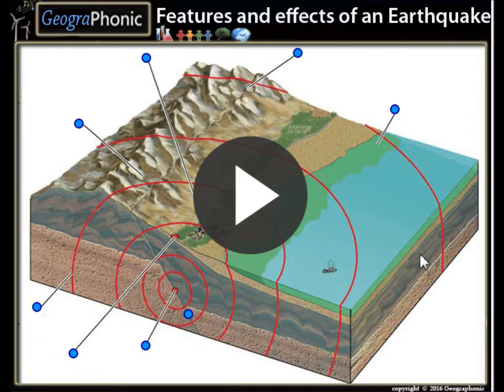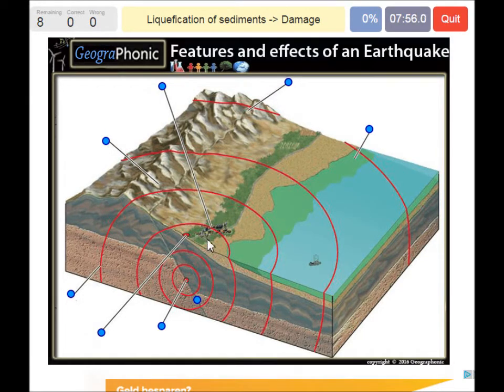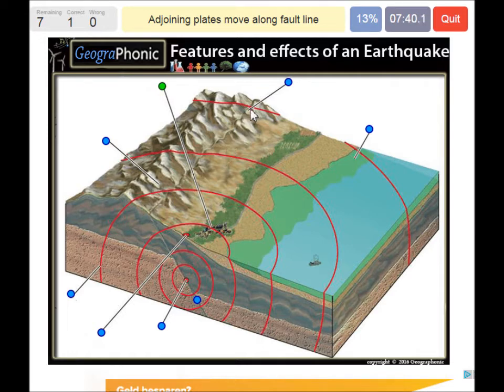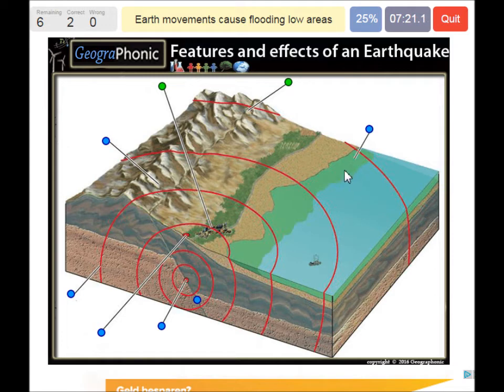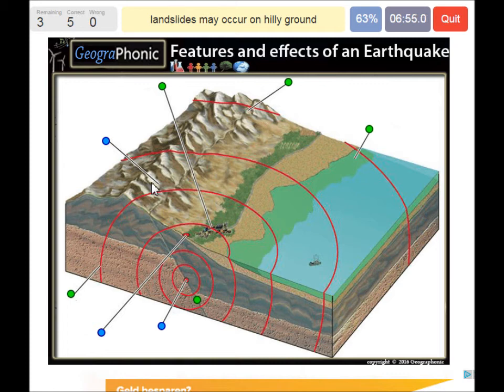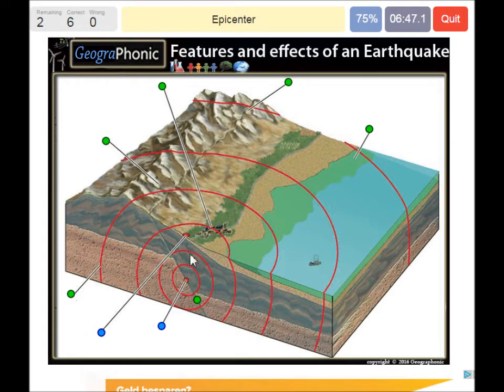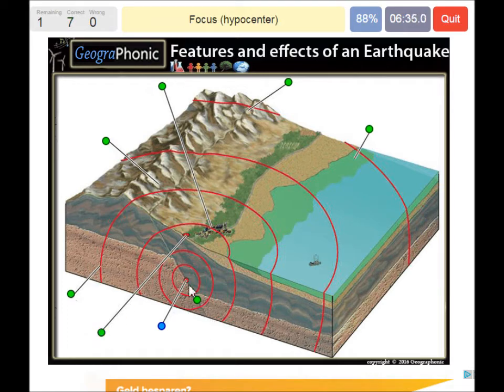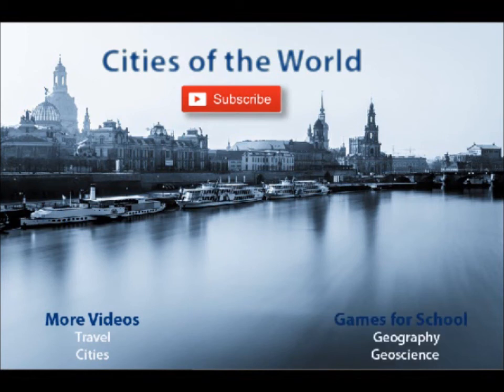Features and effects of an Earthquake, 6.3 magnitude earthquake in North Korea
Features and effects of an Earthquake

geography,
earthquake in North Korea with a 6.3 magnitude
 succesfull test
terremoto in Corea del Nord con una magnitudine di 6,3, sembra essere un test di successo
6.3의 크기와 더불어 북한의 지진, 그것은 성공적인 시험 인 것처럼 보인다
6.3マグニチュードの北朝鮮の地震、それは成功したテストと思われる
北朝鮮の地震
北韓地震6.3級，似乎是一次成功的考驗
北韩地震6.3级，似乎是一次成功的考验
6.3 तीव्रता के साथ उत्तर कोरिया में भूकंप, यह एक सफल परीक्षण लगता है
زلزال في كوريا الشمالية مع 6.3 حجم، ويبدو أن يكون اختبارا ناجحا
Հյուսիսային Կորեայում տեղի ունեցած երկրաշարժը 6.3 բալ ուժգնությամբ, կարծես թե հաջող փորձություն է
Şimali Koreyada 6.3 bal gücündə zəlzələ oldu, müvəffəqiyyətli bir test olaraq görünür
উত্তর কোরিয়ার ভূমিকম্প 6.3 মাত্রার সাথে এটি একটি সফল পরীক্ষা বলে মনে করা হয়
zemljotres u Severnoj Koreji sa 6,3 magnitude, izgleda da je uspešan test
земетресение в Северна Корея с 6,3 степен, изглежда е успешен тест
linog sa North Korea nga adunay 6.3 magnitude, kini usa ka malampuson nga pagsulay
jordskælv i Nordkorea med en 6,3 størrelse, ser det ud til at være en succesfuld test
Erdbeben in Nordkorea mit einer Größe von 6,3, scheint es ein erfolgreicher Test zu sein
Põhja-Korea maavärin 6.3-ga ulatuses tundub olevat edukas katse
Pohjois-Korean maanjäristys, joka on 6,3-kertainen, näyttää olevan onnistunut testi
tremblement de terre en Corée du Nord avec une magnitude de 6,3, il semble être un test réussi
ჩრდილოეთ კორეაში მომხდარი მიწისძვრა 6.3 მაგნიტუდის შემდეგ, როგორც ჩანს, წარმატებული გამოცდაა
σεισμός στη Βόρεια Κορέα με μέγεθος 6,3, φαίνεται να είναι επιτυχημένη δοκιμή
ઉત્તર કોરિયામાં 6.3 તીવ્રતા ધરાવતા ભૂકંપ, તે એક સફળ પરીક્ષણ જણાય છે
i ke olai ma North Korea me ka magnitude 6.3, manaʻoʻia he hopena maikaʻi
רעידת אדמה בצפון קוריאה עם גודל 6.3, נראה שזה מבחן מוצלח
6.3 तीव्रता के साथ उत्तर कोरिया में भूकंप, यह एक सफल परीक्षण लगता है
észak-koreai földrengés 6.3 magnitúddal, sikeres tesztnek tűnik
jarðskjálfti í Norður-Kóreu með 6,3 stig, virðist það vera vel próf
gempa bumi di Korea Utara dengan skala 6,3, tampaknya menjadi ujian yang sukses
gempa bumi ing Korea Utara kanthi magnitudo 6,3, misale jek dadi tes sukses
ערדציטערניש אין צפון קארעע מיט אַ 6,3 מאַגנאַטוד, עס מיינט צו זיין אַ מצליח פּרובירן
ಉತ್ತರ ಕೊರಿಯಾದಲ್ಲಿನ ಭೂಕಂಪನವು 6.3 ತೀವ್ರತೆ ಹೊಂದಿರುವ ಒಂದು ಯಶಸ್ವಿ ಪರೀಕ್ಷೆಯಾಗಿದೆ
Солтүстік Кореяда 6,3 магнитудалық жер сілкінісі болды, бұл табысты сынақ сияқты
ការរញ្ជួយដីនៅក្នុងប្រទេសកូរ៉េខាងជើងដែលមានទំហំ 6,3 រិចទ័រវាហាក់បីដូចជាការសាកល្បងដ៏ជោគជ័យមួយ
6,3 баллга жеткен жер титирөө менен Түндүк Кореяга, ал ийгиликтүү сыноо болуп калды
erdhejê li Koreya Bakur bi 6.3 mezinahî, ev dibe ku îmtîhanek serkeftî be
potres u Sjevernoj Koreji s veličinom od 6,3, čini se da je to uspješan test
земјотрес во Северна Кореја со 6,3 степени, се чини дека е успешен тест
gempa bumi di Korea Utara dengan magnitud 6.3, nampaknya merupakan ujian yang berjaya
te rū whenua i Te Tai Tokerau me te 6.3 te nui, he mea angitu te whakamatautau
6.3 तीव्रतेसह उत्तर कोरियामध्ये भूकंप, हे एक यशस्वी चाचणी असल्याचे दिसते
6.3 баллын хүчтэй газар хөдлөлт болох Хойд Солонгос, энэ нь амжилттай туршилт юм
उत्तरी कोरियामा भूकम्पले 6.3 परिमाणको साथ, यो एक सफल परीक्षण जस्तो देखिन्छ
jordskjelv i Nord-Korea med en 6,3-grad, synes det å være en vellykket test
Землетрус в Північній Кореї з 6.3 величиною, здається, є успішним випробуванням
Shimoliy Koreyada 6,3 ball bilan zilzila sodir bo'ldi
داسې ښکاري چې شمالي کوریا په زلزله کې 6.3 لویه برخه لري، داسې بریښي چې بریالی ازمايښت وي
زمین لرزه در کره شمالی با 6.3 برابر، به نظر می رسد یک آزمایش موفق باشد
trzęsienie ziemi w Korei Północnej o wielkości 6,3, wydaje się, że jest to udany test
terremoto na Coréia do Norte com uma magnitude de 6,3, parece ser uma prova bem-sucedida\6.3 ਤੀਬਰਤਾ ਦੇ ਨਾਲ ਉੱਤਰੀ ਕੋਰੀਆ ਵਿੱਚ ਭੂਚਾਲ, ਇਹ ਇੱਕ ਸਫਲ ਟੈਸਟ ਲੱਗਦਾ ਹੈ
cutremur în Coreea de Nord cu o magnitudine de 6,3, pare a fi un test de succes